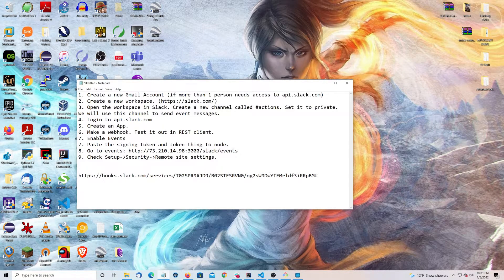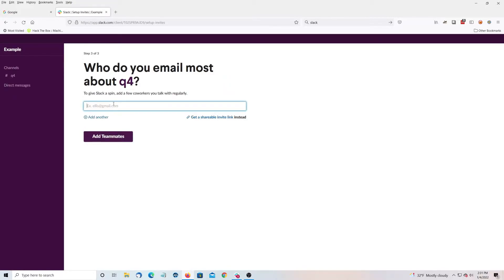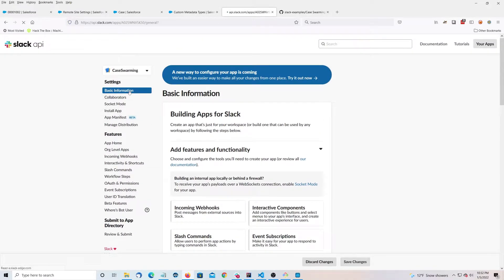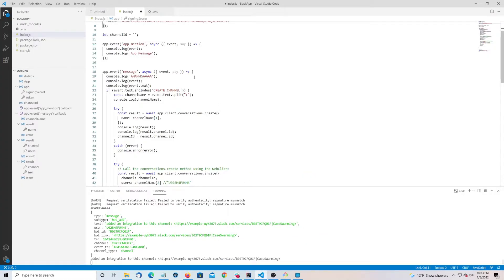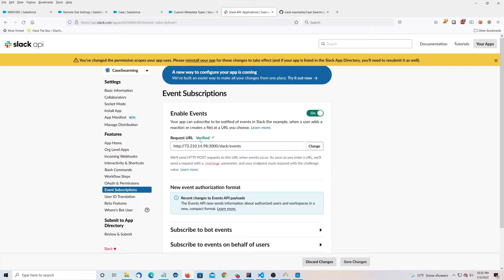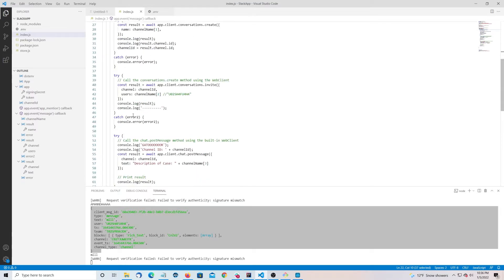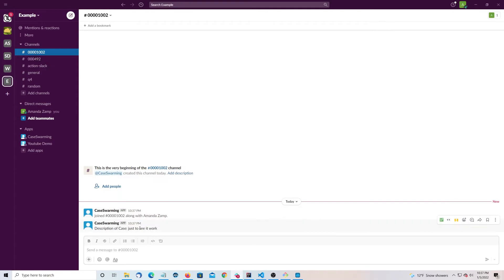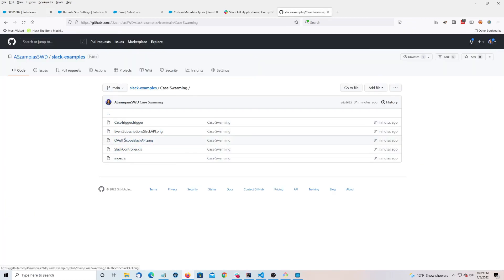Salesforce Case Swarming in Slack - Node.js